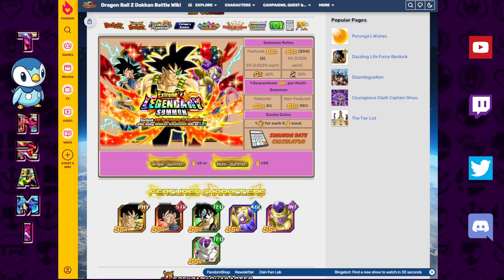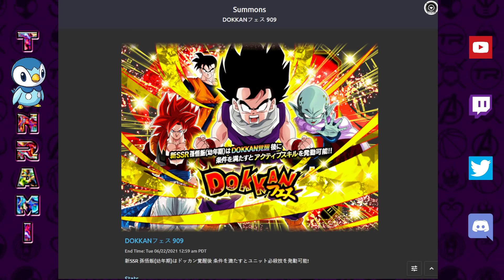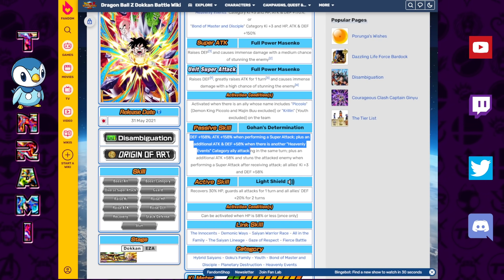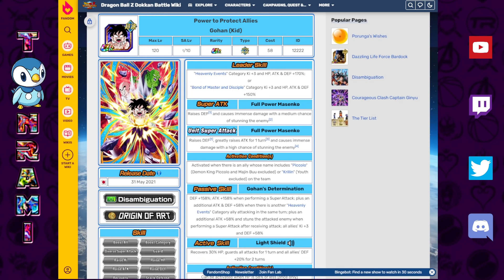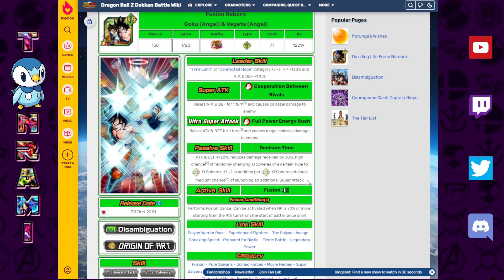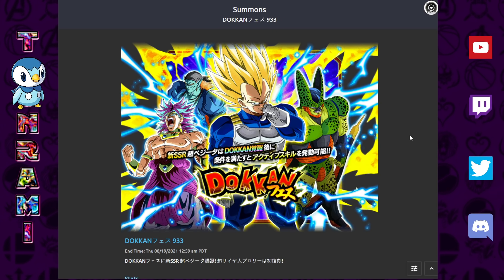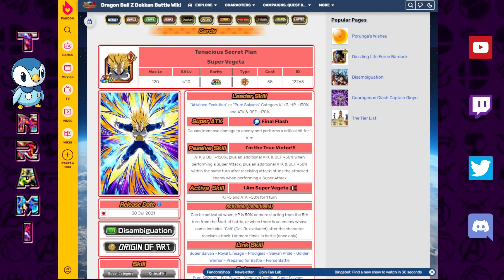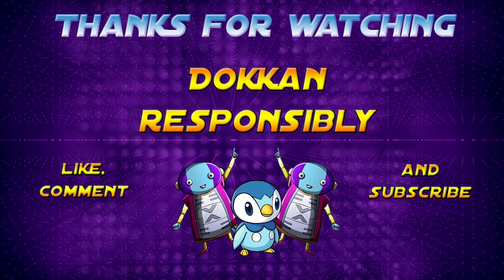WHICH FUTURE DOKKANFEST SHOULD YOU SAVE STONES FOR? Looking Past 350 Million DL | DBZ Dokkan Battle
This is a quick rundown of some of the upcoming Dokkanfest units coming to Global Dokkan in the next few months.
Video Title: WHICH FUTURE DOKKANFEST SHOULD YOU SAVE STONES FOR? Looking Past 350 Million DL | DBZ Dokkan Battle

Images:
Maxiuchiha22